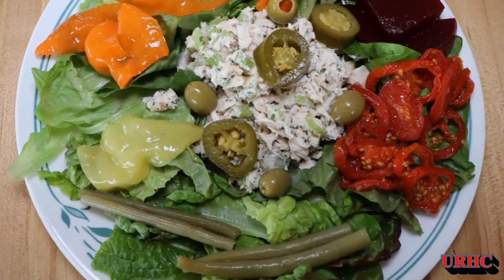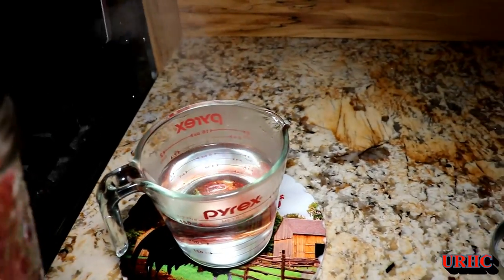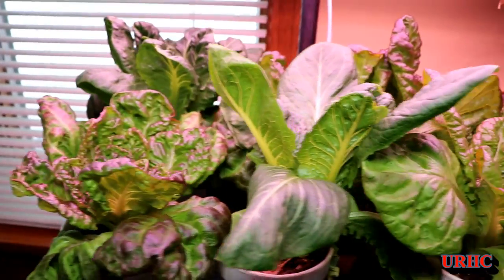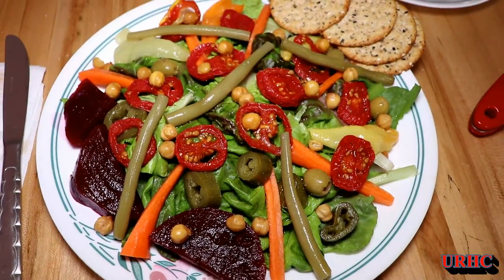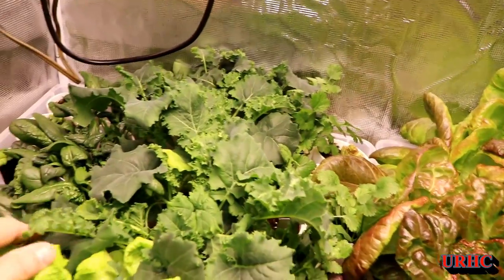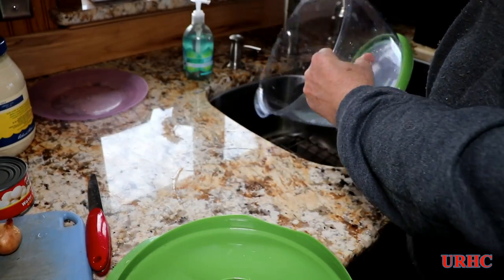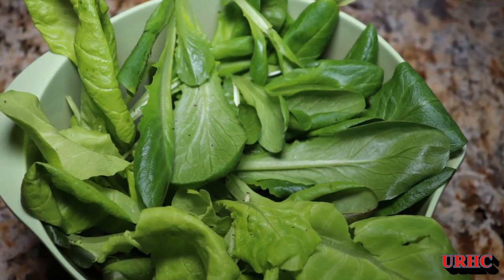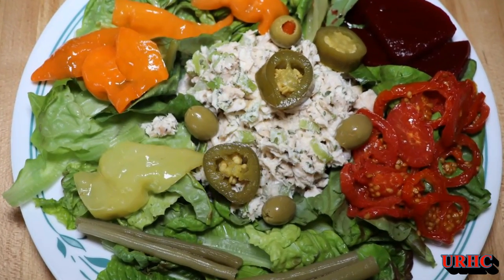Lock Down Lettuce 30 Day Update Its A Wonderful Winter Treat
It's 30 days since starting the lettuce and at this point we have an unlimited supply of lettuce. The small plants that I rescued from outside have really taken off. Moved a grow light upstairs so we would have something to look at. Looks like we will have a couple months worth of lettuce from this batch.

Here are some links to the set up I am using
TS1000 grow light
3 x 3 Grow tent